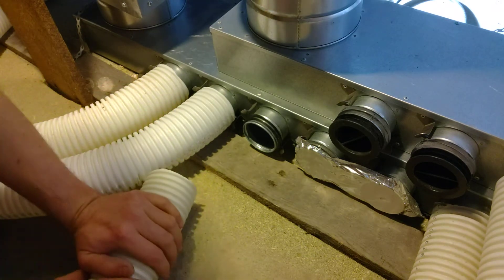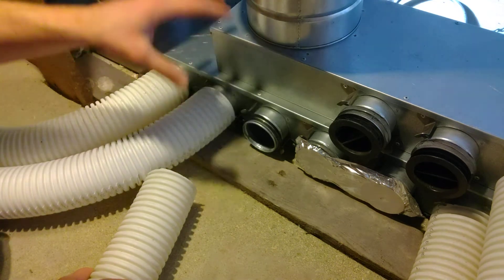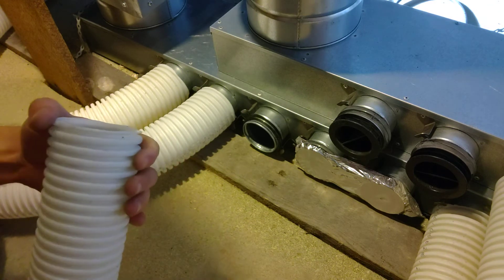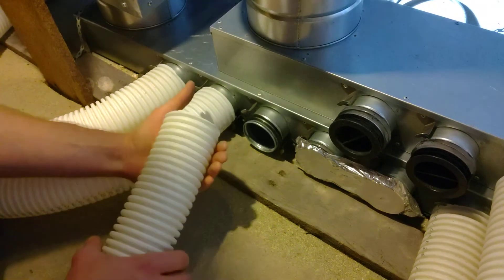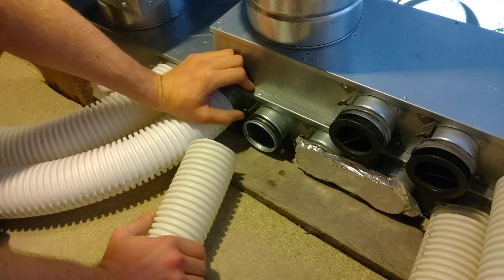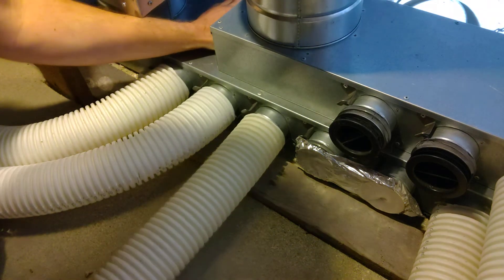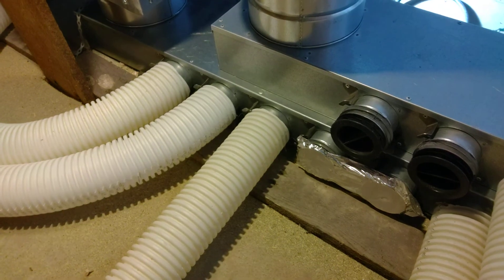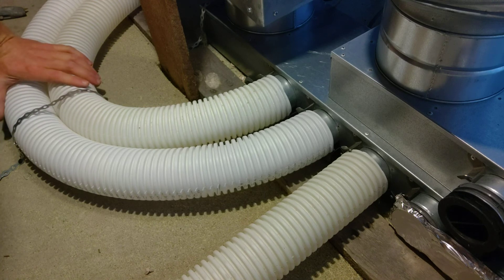How to easily connect MVHR semi-rigid radial ducting into an airtight manifold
This video is part of a step-by-step process for DIY / self-installing a Mechanical Ventilation Heat Recovery system. It is straightforward to install your own MVHR system as long as you have a detailed MVHR design from a reputable supplier such as Heat, Space and Light Ltd, and best-in-class materials such as we supply.

This video shows how to connect the semi-rigid radial ducting from the room valves back into the central extract/supply manifolds at the MVHR unit. A semi-rigid ("spider", "octopus" or "radial" layout) is the most efficient and space-saving ductwork type for most residential buildings in the UK.